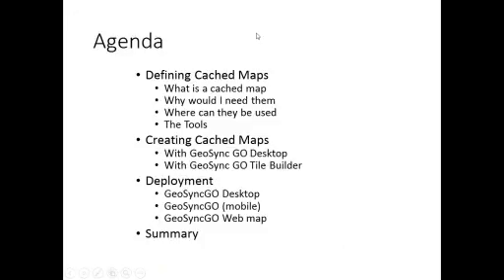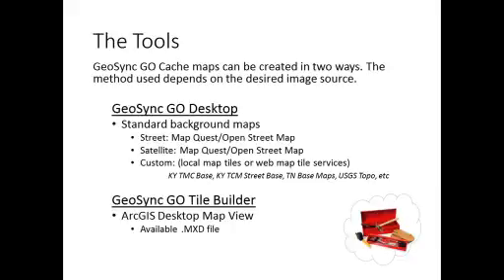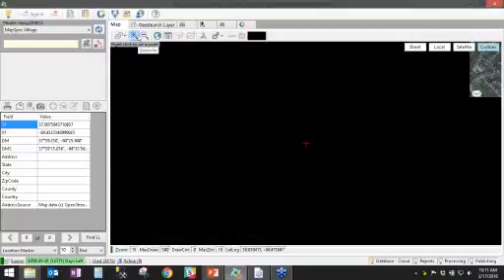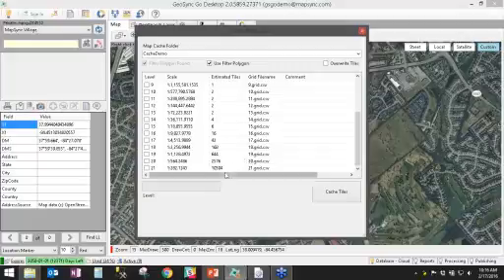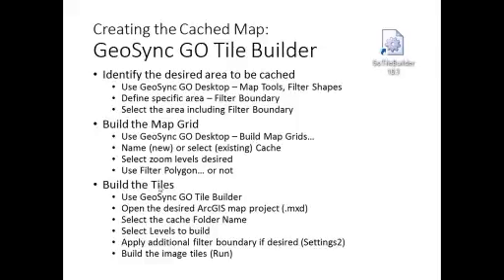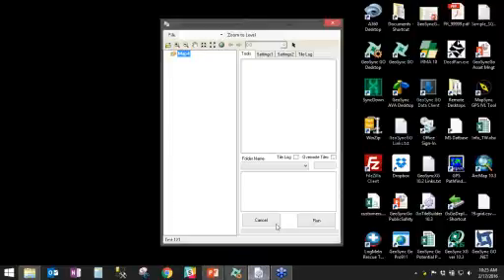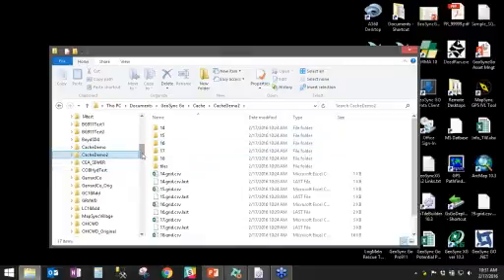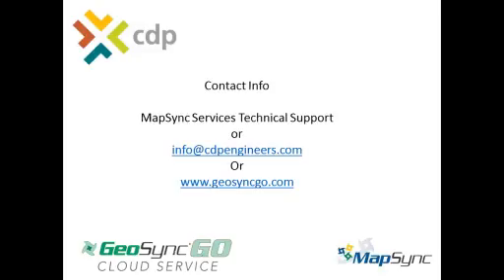GeoSyncGO Creating Cached Maps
Discussion on the process of using GeoSync GO to create cached maps. Cached maps can be utilized with GeoSync GO applications to provide the complete map or a background for active features.